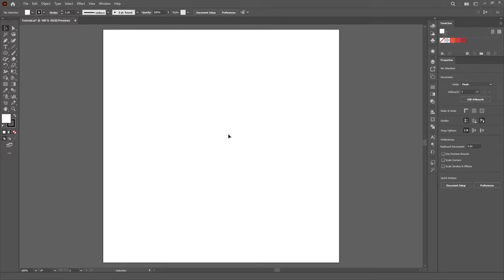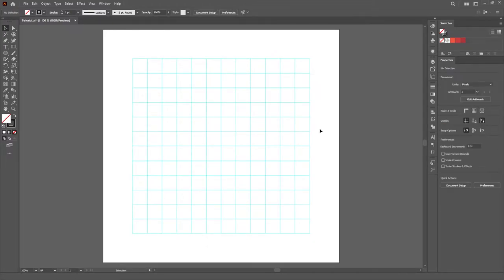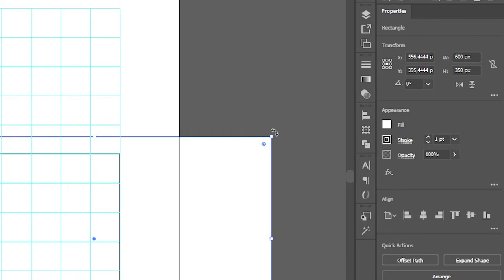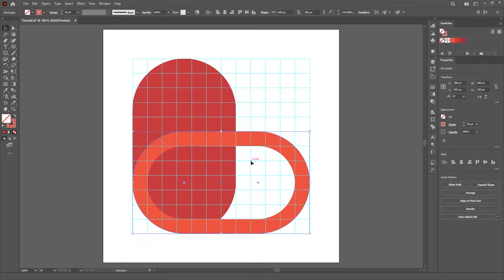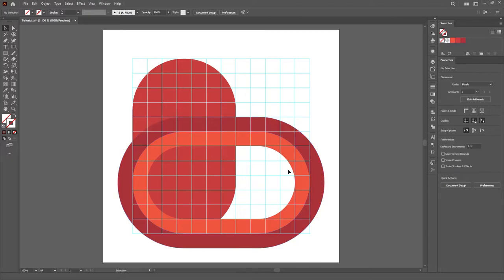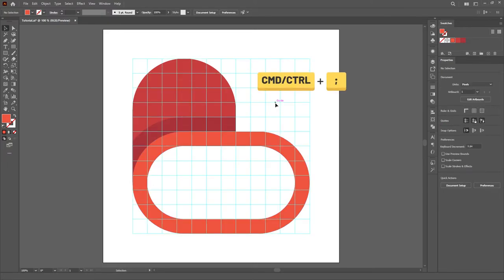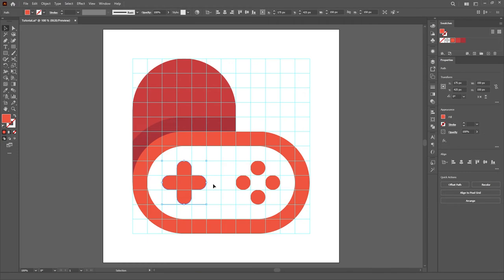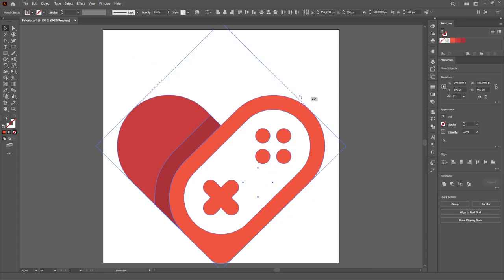Gaming Logo Design in Adobe Illustrator | Design Tutorial for Beginners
In this logo design tutorial for beginners we'll create a gaming logo together using Adobe Illustrator! I'll give you some insights on my logo design workflow as well as some Illustrator tips and tricks, but this is primarily a tutorial focused on knowing how to use Illustrator's tools.
Adobe Illustrator is a software to create vector art for graphic design, web design, UI and so much more. With over 20 years of updates and upgrades, it has accumulated a wide range of tools and functions, which can be overwhelming at start, but with a few tutorials like this one, you'll be creating amazing art in no time!
🔔 Click on the bell icon to be notified whenever I upload a new video.